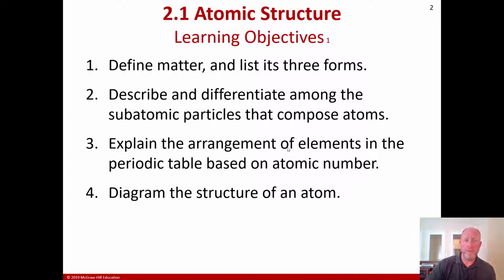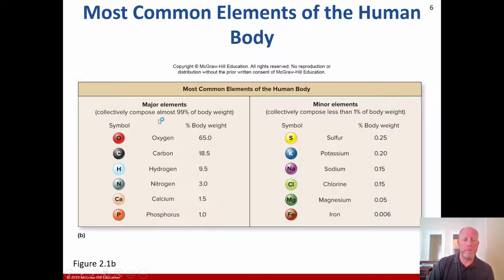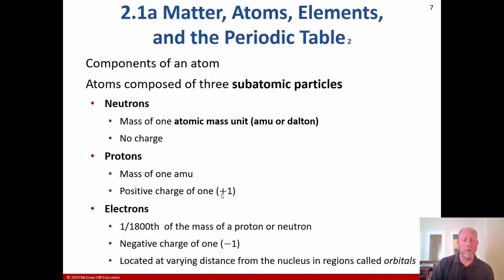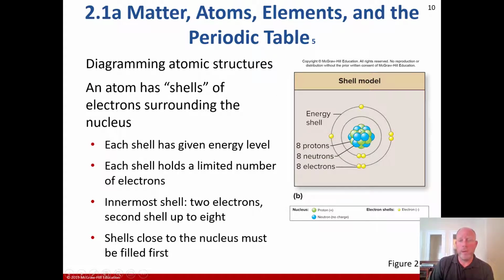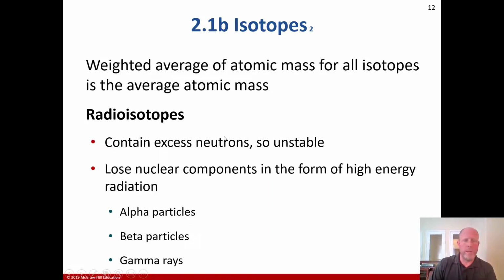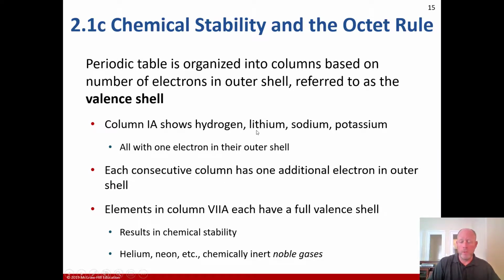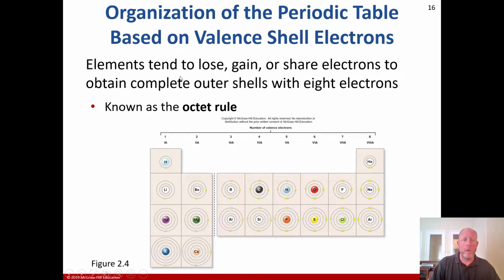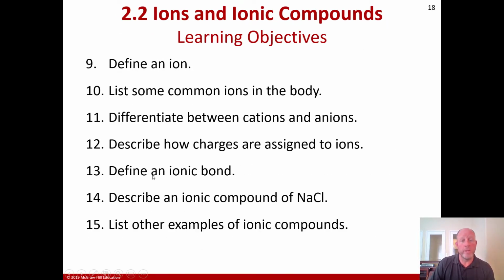BIO 246 A&P Ch 2.1 Atomic Structure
Focus on a basic understanding and structure or composition of an atom, the organization of the table of elements, and atomic chemical stability.